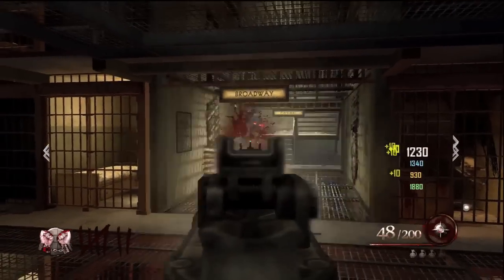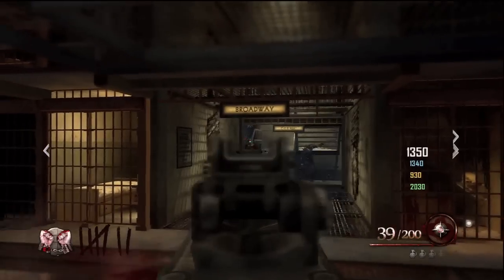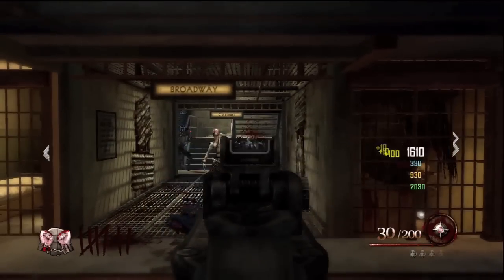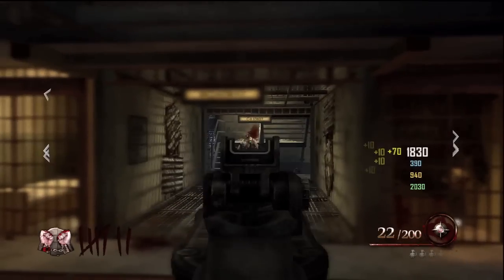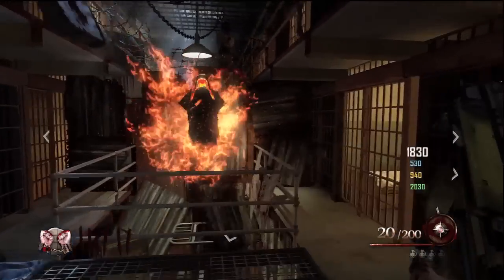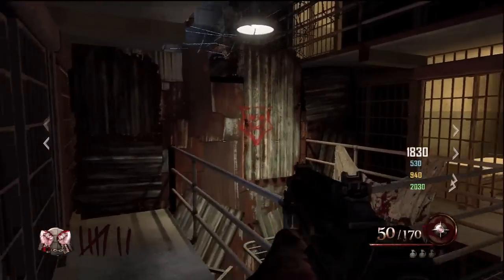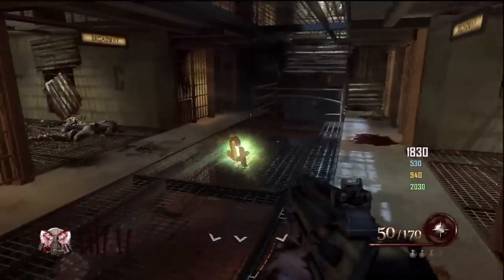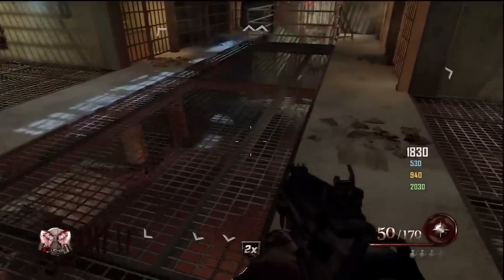Mob Of The Dead - Feeding The Hellhound On Grief Cellblock!(Free Power Ups)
So instead of getting the 'Hells retriever' you get a random drop.